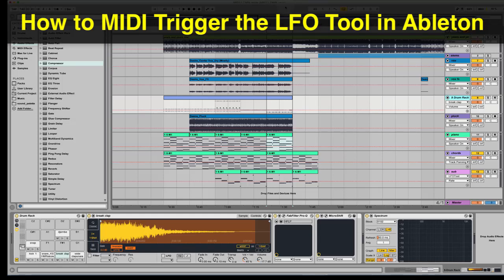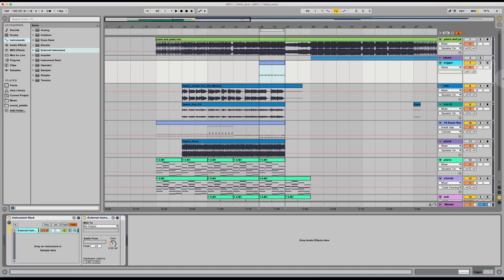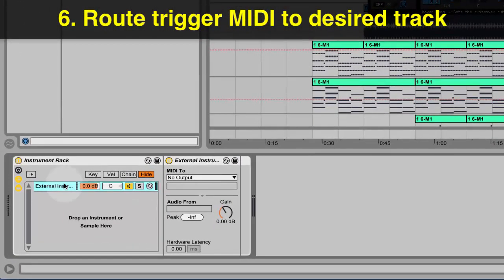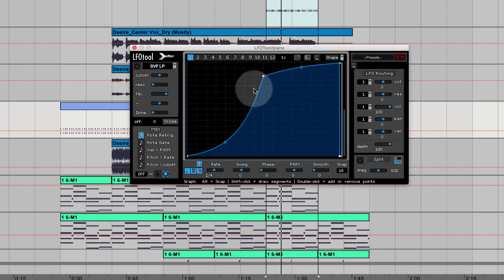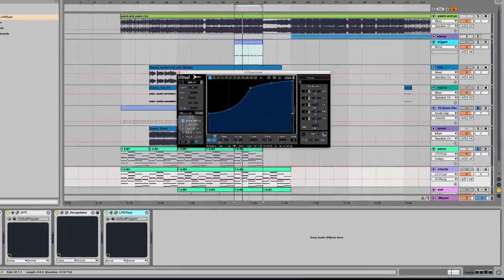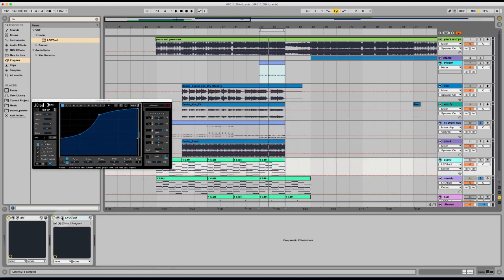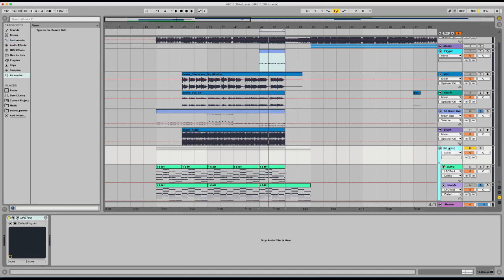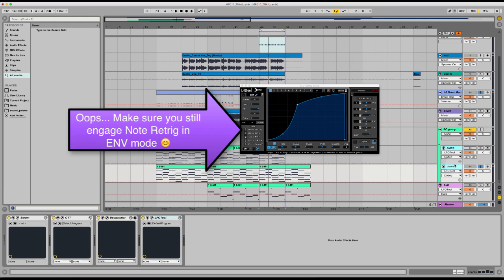How to MIDI Trigger Xfer LFO Tool in Ableton Live 9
Being able to trigger envelopes is essential for producing todays electronic music. It's important because it allows you to be precise. As the mix and production quality keeps increasing, so too does your need to pay attention to every detail. The LFO Tool from Xfer Records a.k.a. Steve Duda is tool that aids in your pursuit of the perfect mix.

So setting this all up...

Simply create the MIDI pattern you need to use as your trigger for enveloping. Then create a group of external instruments that send the MIDI information to the tracks you need to envelop. Make sure you have the LFO Tool on these tracks because that's what receives the MIDI information from the trigger track.